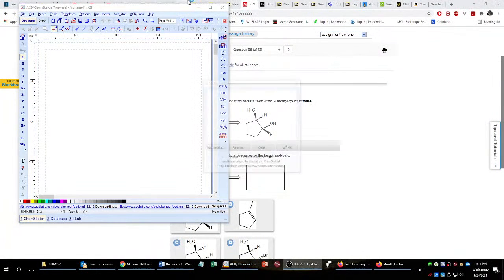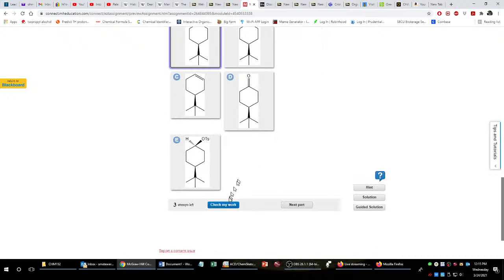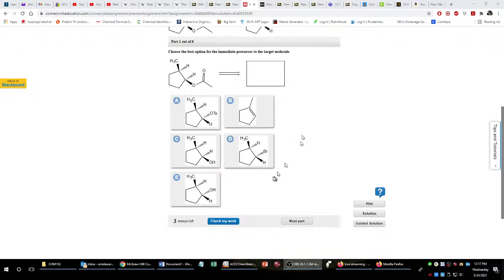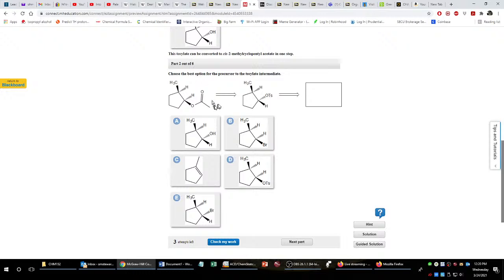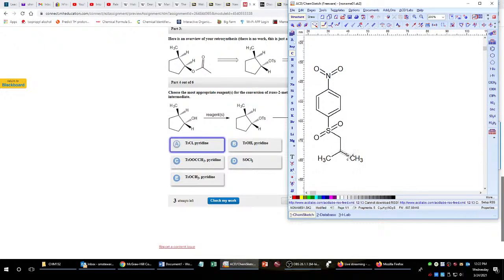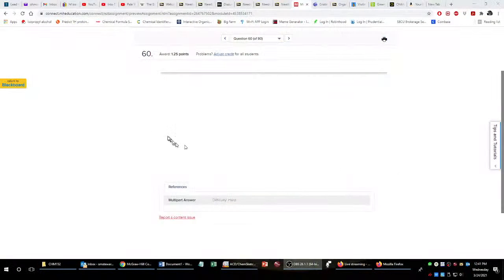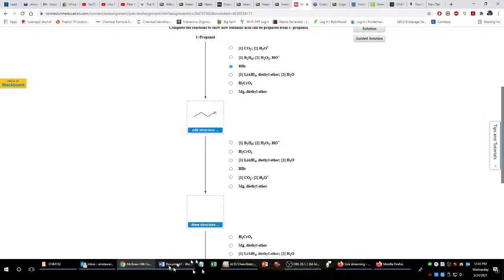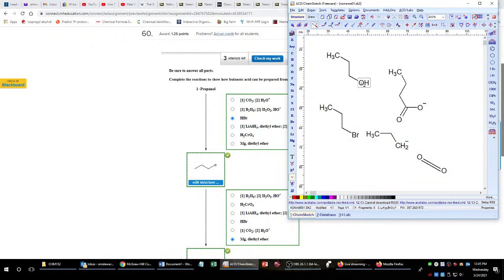Live Stream - 3/24/2021